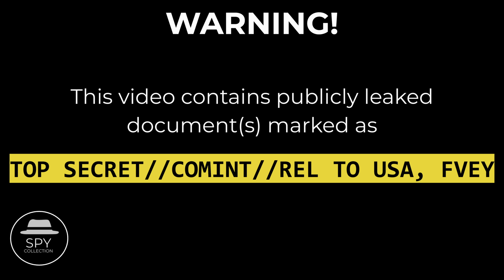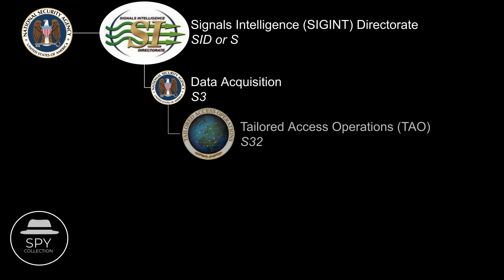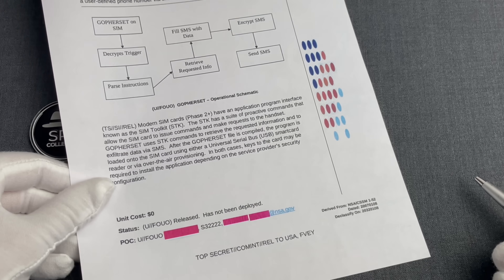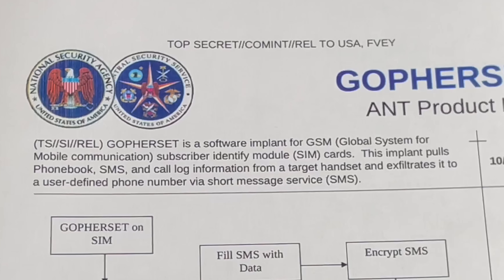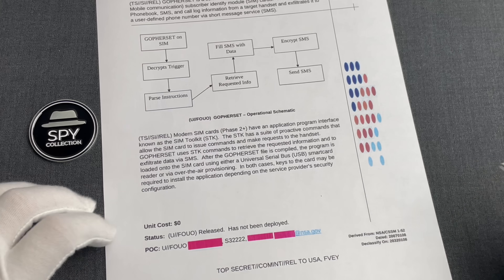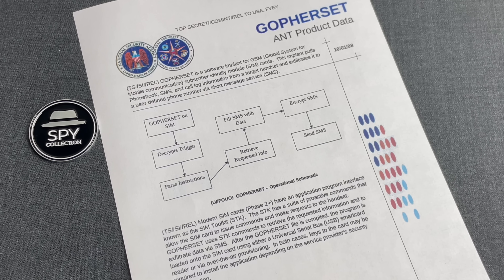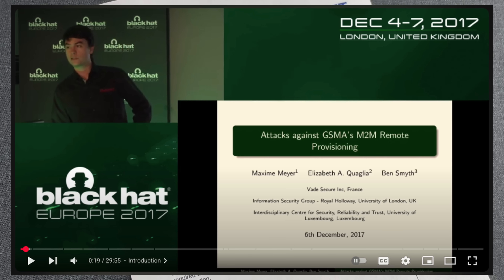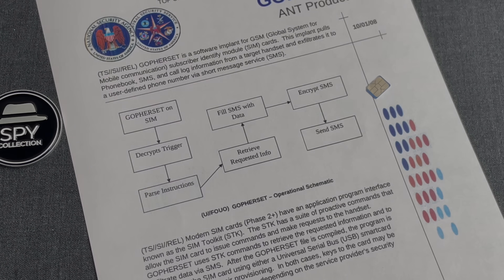GOPHERSET: How NSA Backdoored SIM Cards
In this episode we present an advanced SIGINT (Signals Intelligence) capability that the United States NSA (National Security Agency) had, at least, since 2007. GOPHERSET was the codename of a top secret software implant (backdoor) targeting SIM cards. It was publicly revealed as part of the leaked NSA ANT (Advanced Network Technology) catalogue. ANT was a branch until NSA's targeted hacking organisation, known as the TAO (Tailored Access Operations) office.

00:00 - Warning
00:06 - Introduction
00:26 - Attribution
01:31 - Use
01:53 - Overview
02:31 - Process
03:01 - How it worked
03:50 - Tradecraft
04:08 - Further research
04:53 - Conclusion